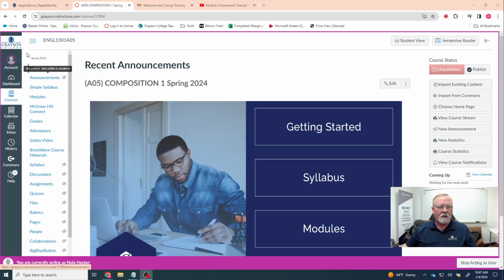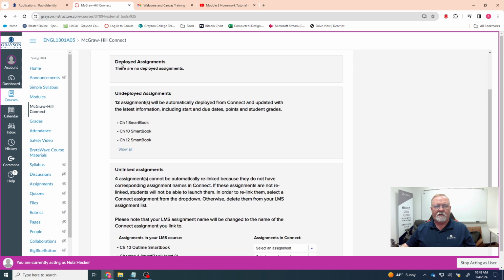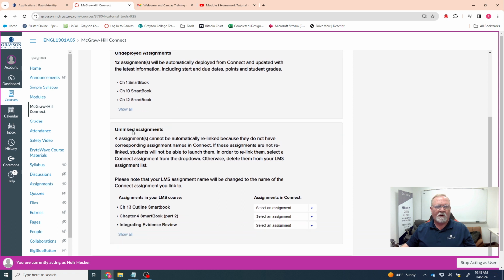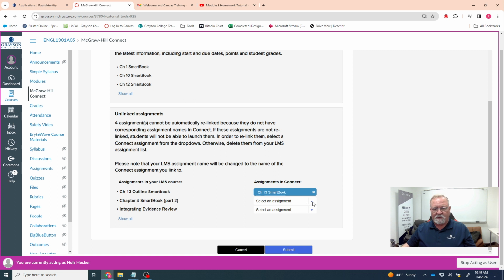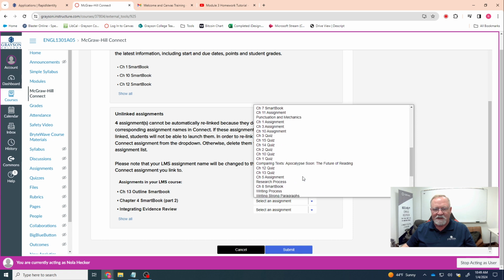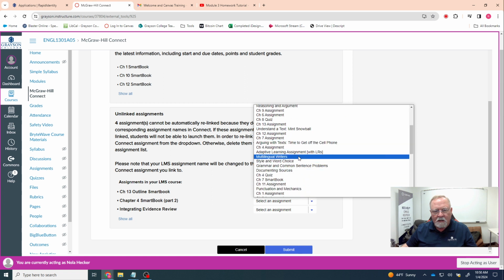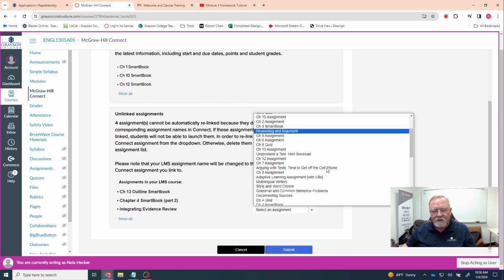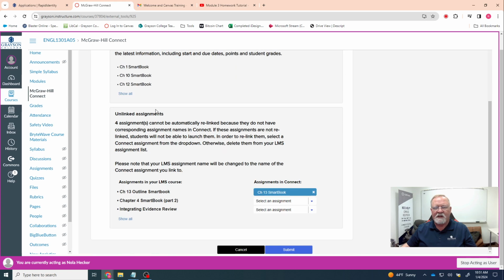Linking Canvas Assignments in McGraw-Hill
A short tutorial in linking Canvas Assignments to Mc-Graw Hill Assignments for Grayson College